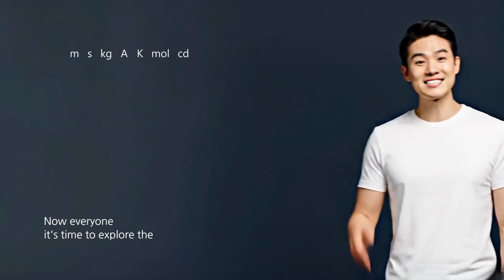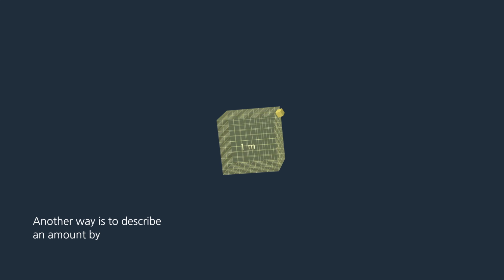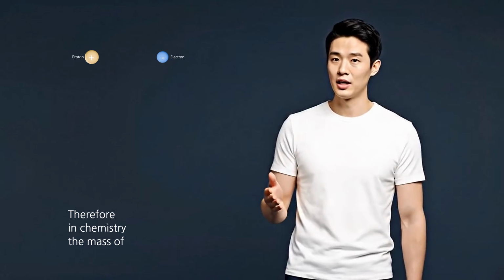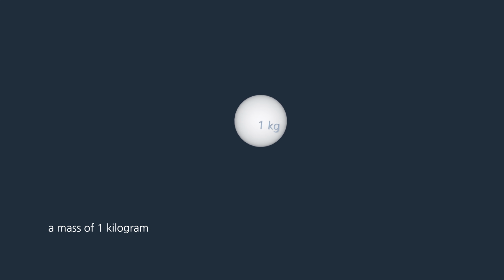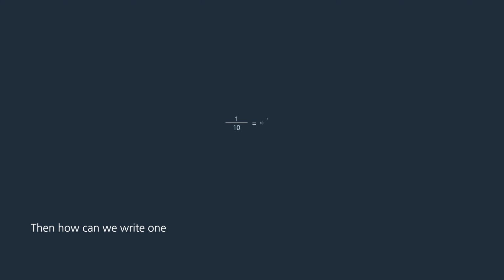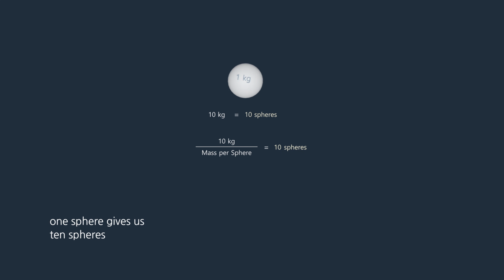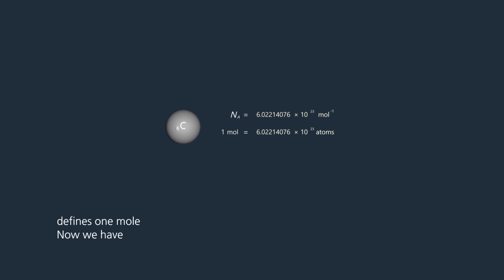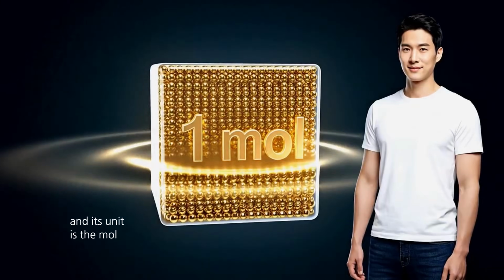The Measure of Truth : The Ascension of 1 mol | AP & IB Science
o Defining the resolution of the particles that make up the universe.
From the era of mass (kg) to the era of quantity (mol)—we invite you to the marvelous world of 'Avogadro's constant', the most perfect and fundamental standard in chemistry.

o 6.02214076 × 10²³ atoms contained in exactly 12g of carbon.
Why must we count the number of particles instead of their mass? We have completely deconstructed complex and abstract formulas with JANUAR Studio's overwhelming 3D visualization and high-end graphics. Witness the catharsis of the 'absolute formula' with your own eyes, as the singular denominator (atom⁻¹) evolves into a majestic plural (atoms) and ascends to the exact center of the screen.

o The era of blind memorization in science is over.
H-One's logical progression builds steadily from the most fundamental concepts, just like Hydrogen, the very first element of the universe. An understanding that pierces the essence is your ultimate competitive edge.

The new global standard for science education.